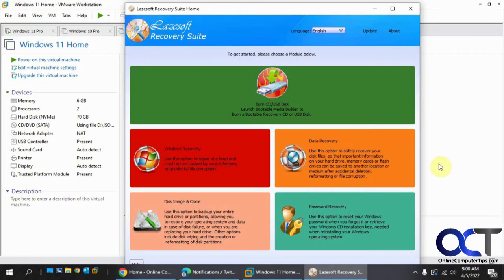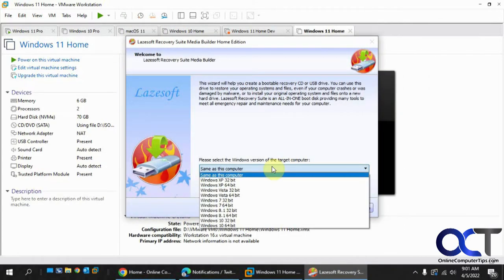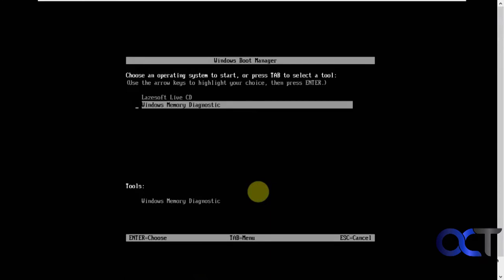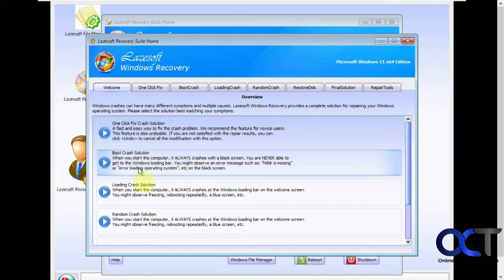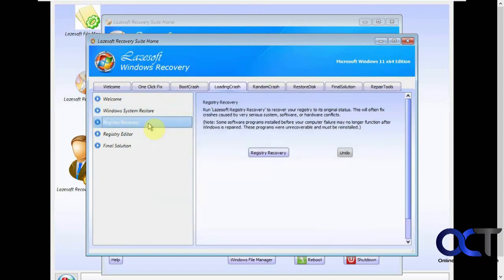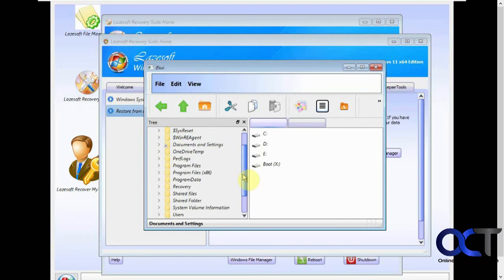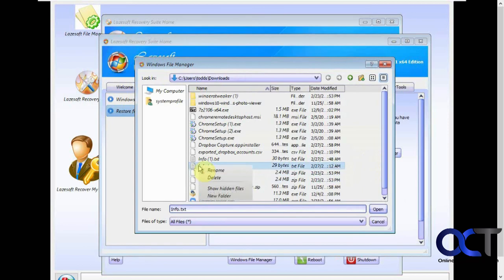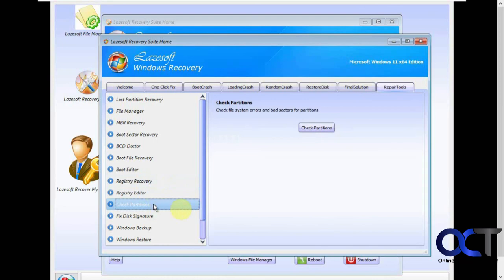Fix Windows Startup Issues with the Lazesoft Windows Recovery Tools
The Lazesoft Recovery Suite has a bunch of Windows repair tools that you can use to fix things such as your master boot record, registry, boot sector, and disk signature etc. You can even run the system restore, registry editor, command prompt and check disk from the tool. If you have an image backup you can restore that as well.

The software is free to use but you might find a couple of things that require a licensed version to use.

Here is link to download the software.